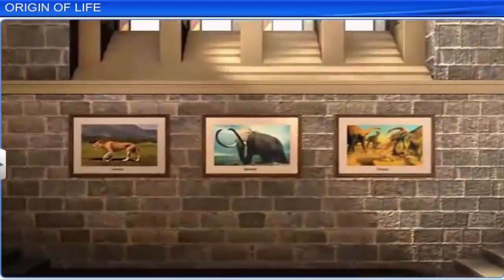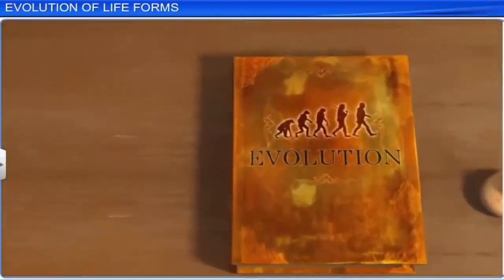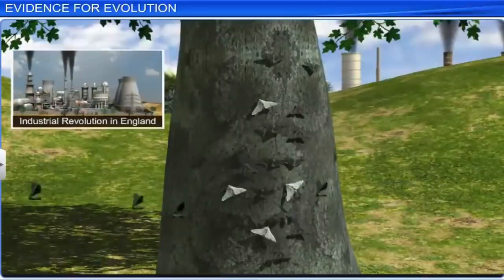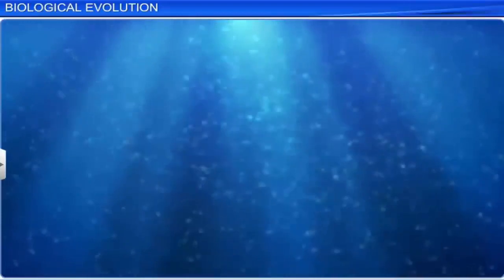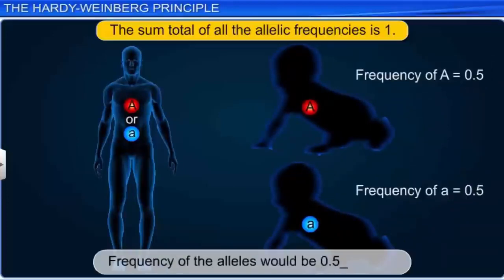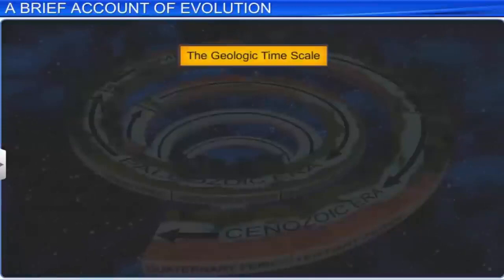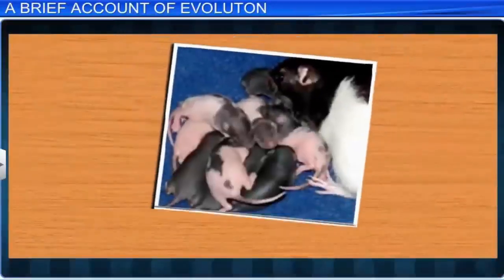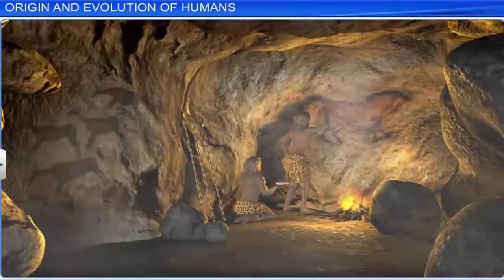Class 12 biology chapter Evolution one shot video |Ukpsc|EMRS|NCERT|kvs| @ज्ञानपीठअकादमी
What Is Evolution?
Darwin’s Theory of Evolution
Charles Robert Darwin, an English naturalist, geologist, and biologist, is well known for his theory of evolution and the process of natural selection. He gave the theory of evolution, which is known as ‘Darwin’s theory of natural selection’, and also published a book on “Origin of Species by Natural Selection”.
Evidence for Evolution

It indicates the paleontological evidence, which denotes that life forms have arisen at various instances in the Earth’s history, which covers fossils, rocks from sediments, etc.

Ernst Heckel proposed embryological support for evidence which was based upon the observation of some traits during the embryonic stages that persisted in all vertebrates that are not found in adults.

Adaptive Radiation

It is referred to the process of evolution of various species in particular geographical regions right from the point and radiating literally to other geographical areas. Examples are Australian marsupials and Darwin’s finches.

Entities are better adapted to survive in Hardy-Weinberg Principle
This principle states that allele frequencies in a population are stable and are constant from generation to generation; the gene pool remains constant. This is referred to as genetic equilibrium, where the sum total of all allelic frequencies is 1.
an otherwise hostile environment as the adaptive ability is inherited, it being a genetic basis, whereas fitness is the outcome of the ability to adapt and hence getting selected by nature.

Two key concepts of the Darwinian theory of evolution are branching descent and natural selection.